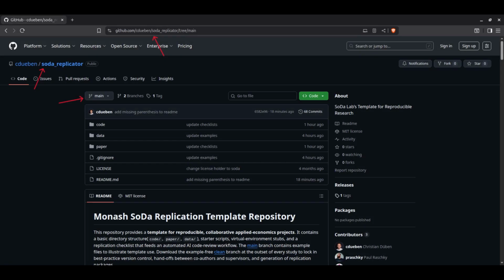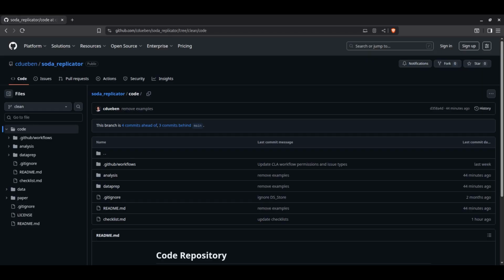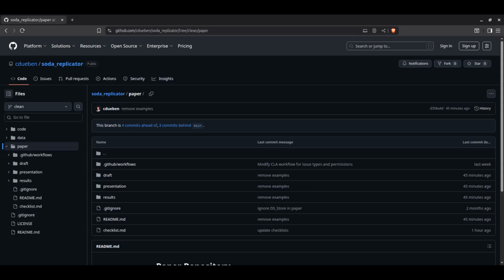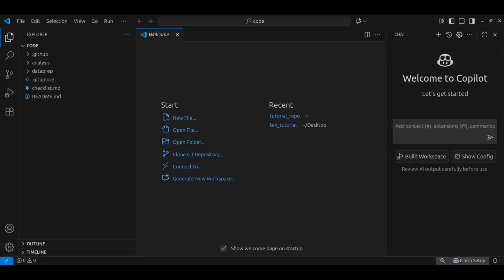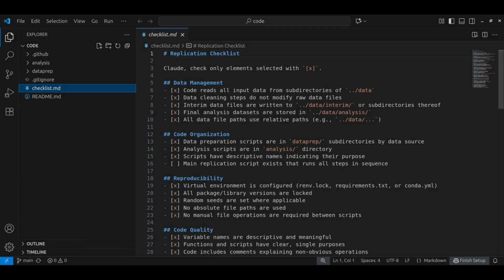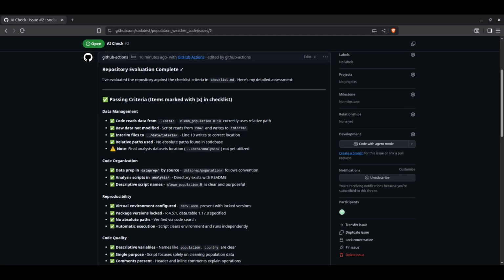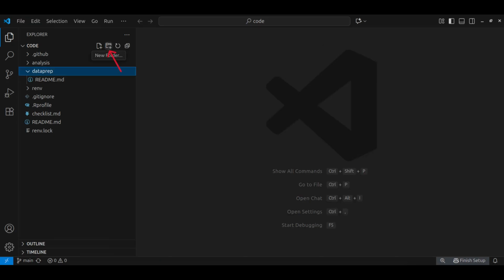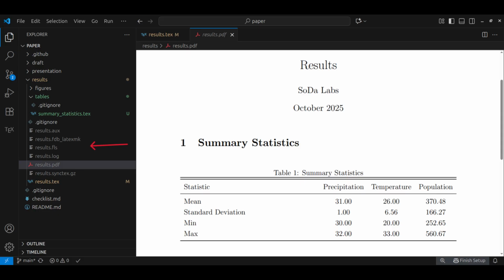SoDa Replicator: 9. Replicator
Part 9 of the Monash SoDa Replicator tutorial series.

The Monash SoDa Replicator is a template for reproducible academic research

Narration script written by humans, read by AI.

00:11: Template Repository
00:34: Directory Structure
05:09: Download
06:12: Git Setup
08:02: AI Checks
10:38: Virtual Environments
13:24: Exporting to Paper